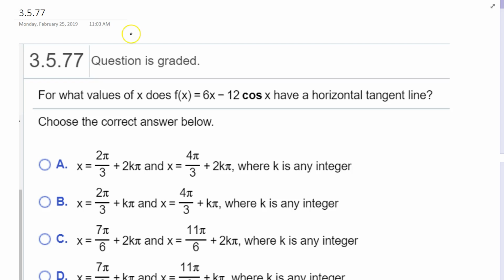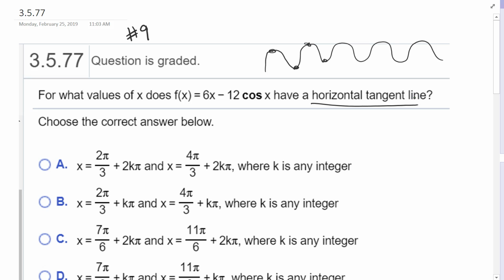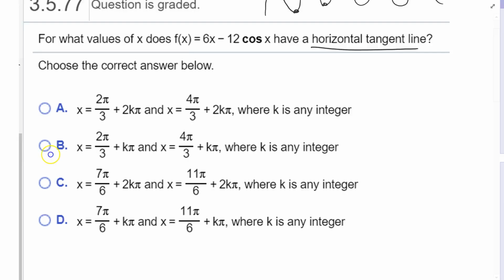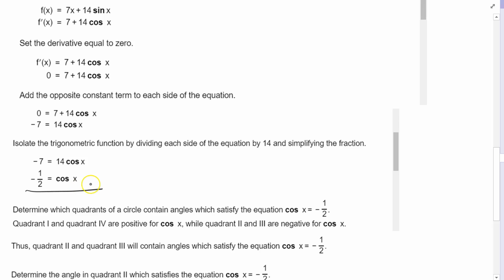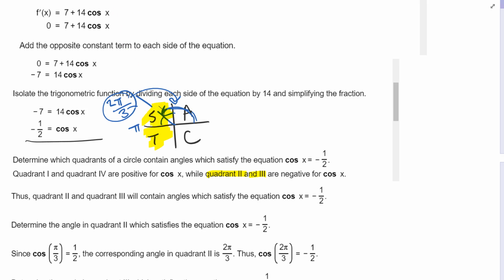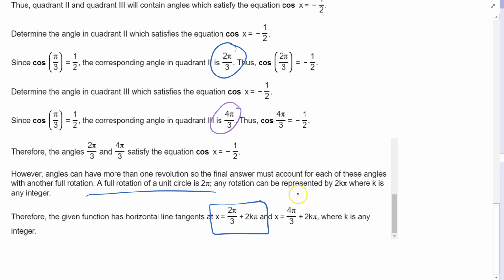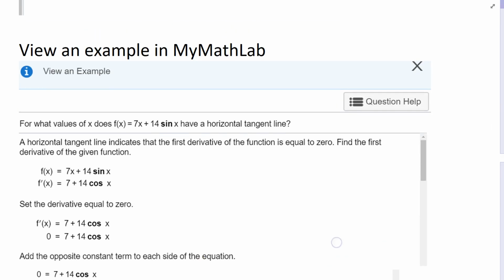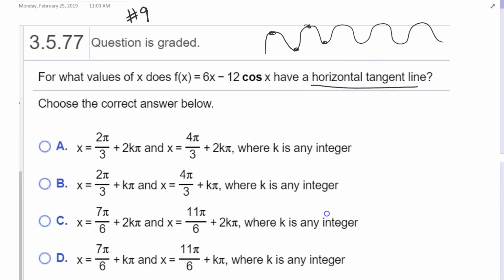UMKC MATH 210 3.5.77